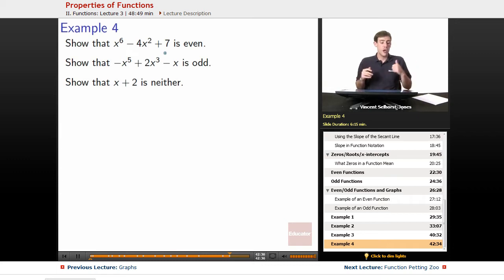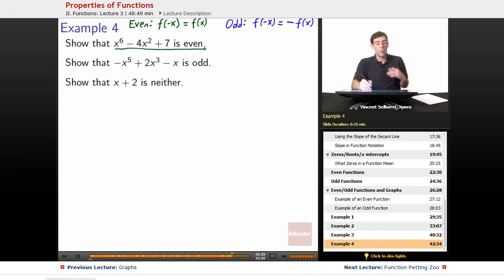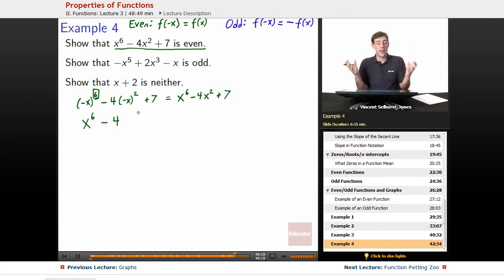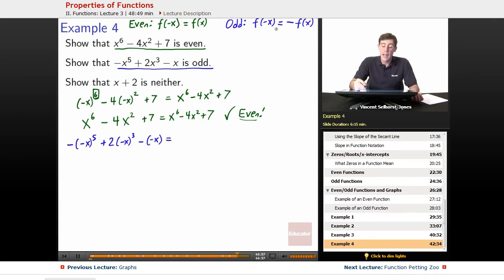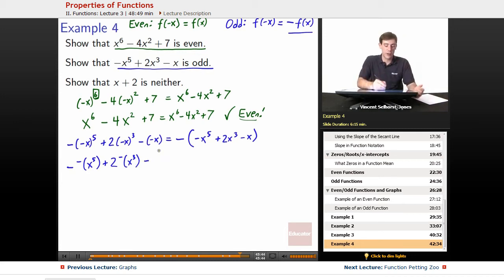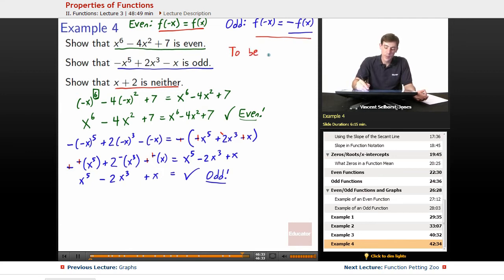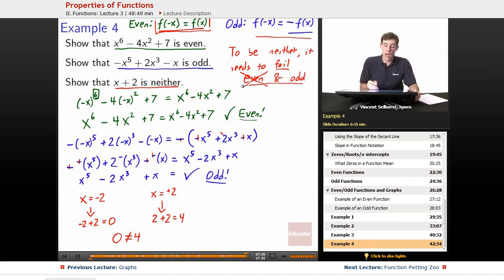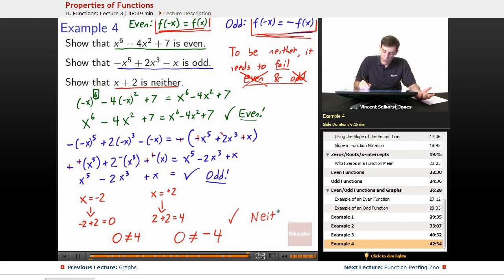"Properties of Functions" | Precalculus with Educator.com